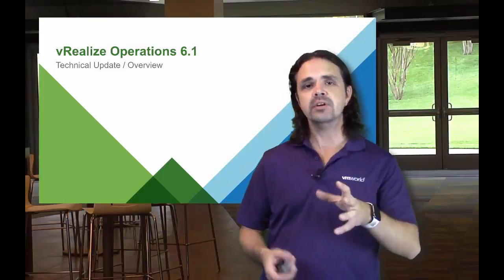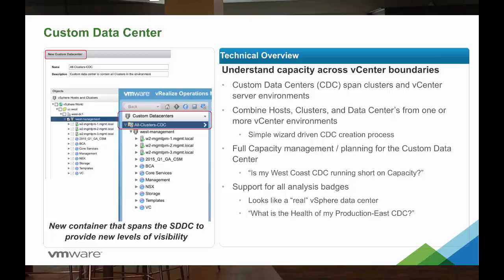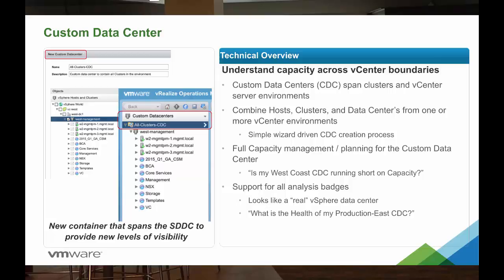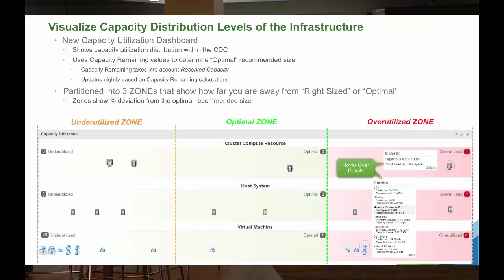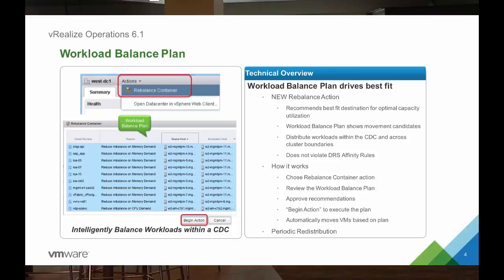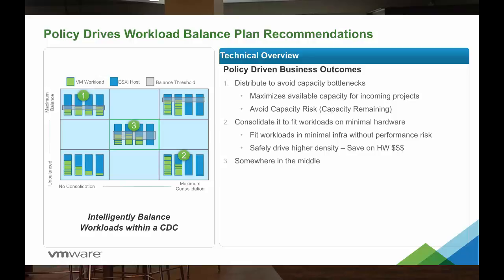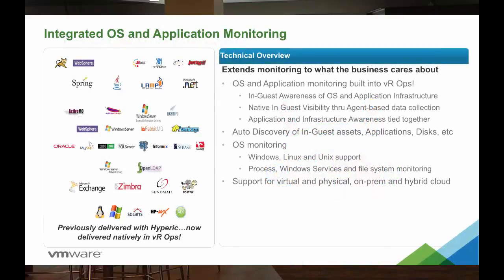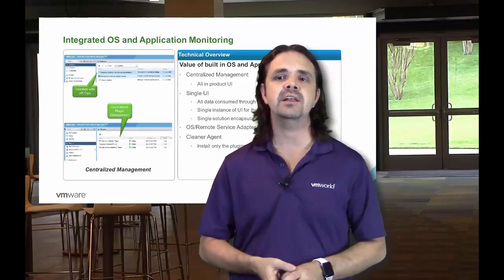VMware vRealize Operations 6.1 Updates